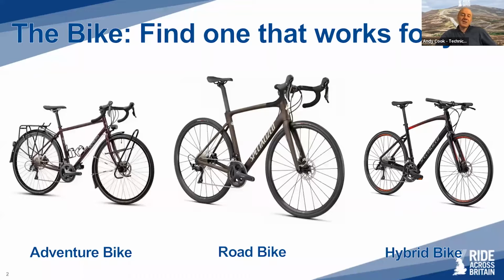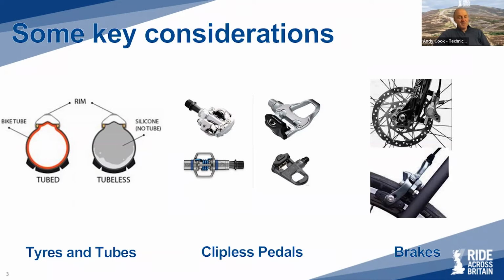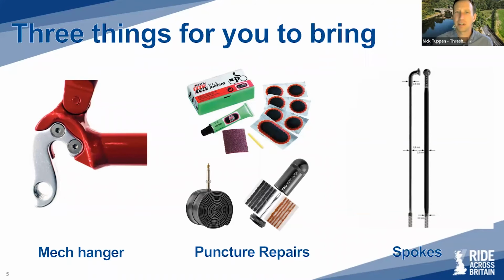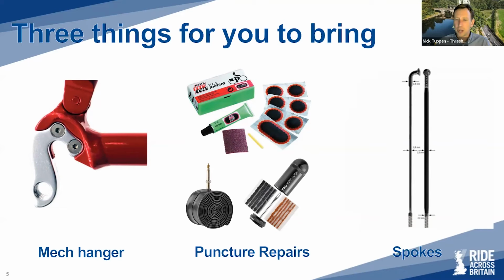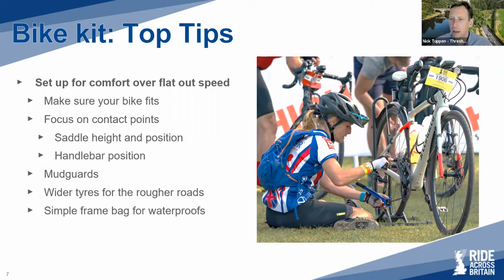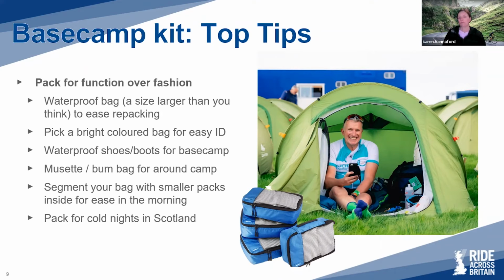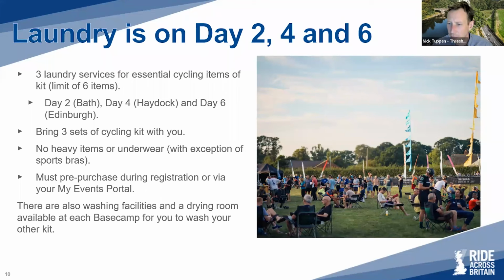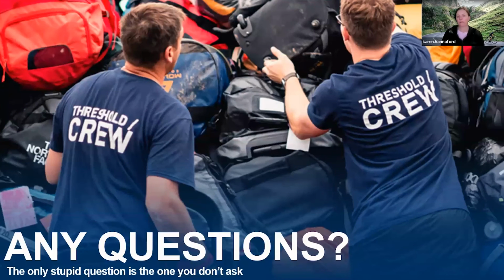Ride Across Britain: Bike & Kit Q&A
Watch our third live Q&A session with Ride Across Britain Route Director, Andy Cook, Threshold CEO Nick Tuppen and Chief Mechanic Lee Niven to find everything you need to know about your bike and kit.

What's the next session?

April - Training – Group Riding
May - Nutrition and Self Care
June - Pre-Ride Admin